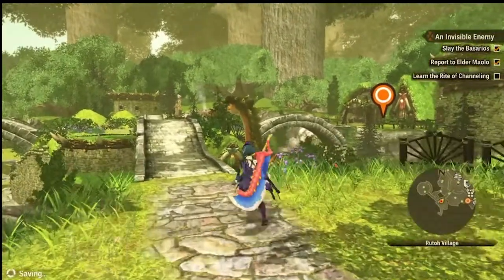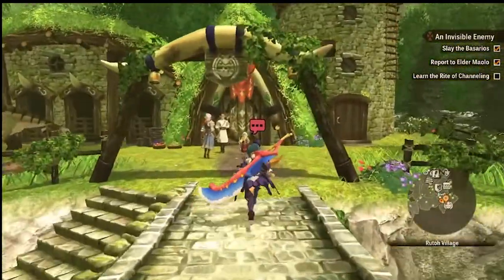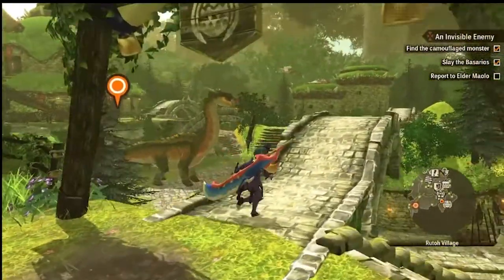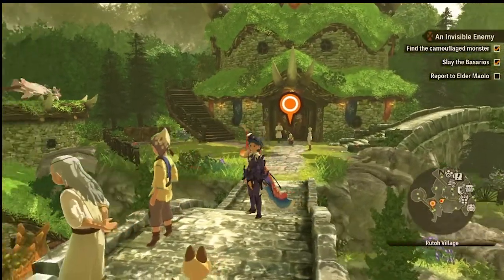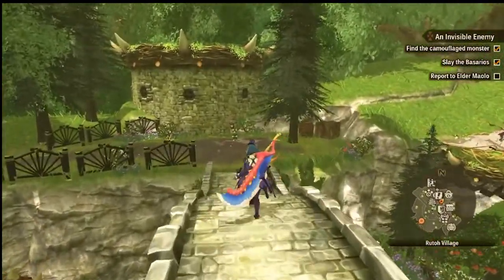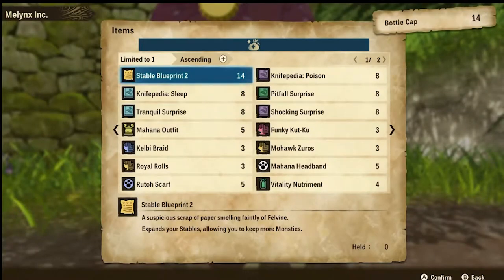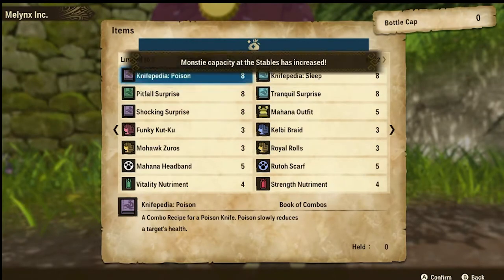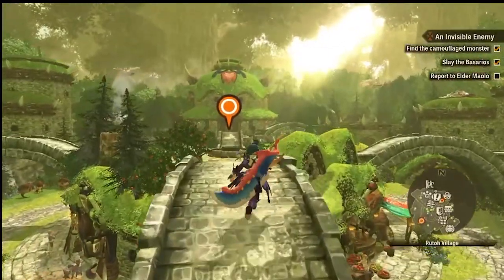How To Get MORE EGG & MONSTIE Space in Monster Hunter Stories 2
Running out of room to hold all those Monsties? Wish you could hatch more eggs at once. This video shows you QUICKLY how and where to expand your inventory!